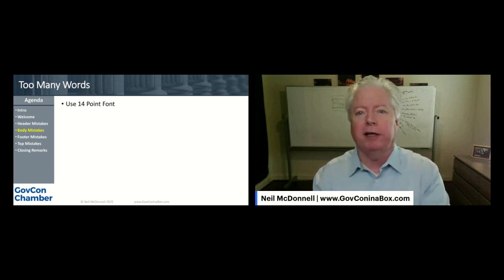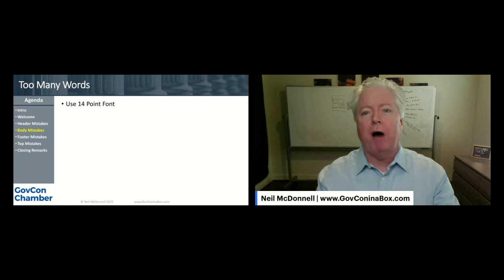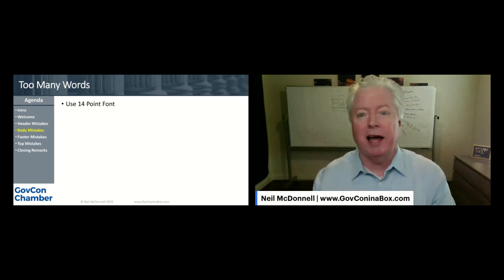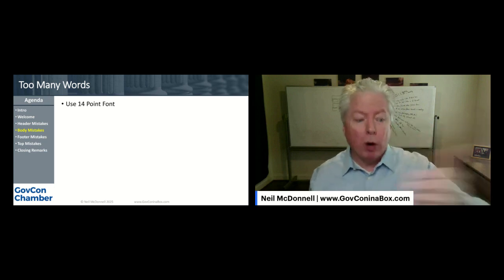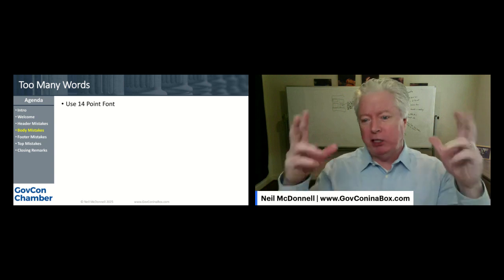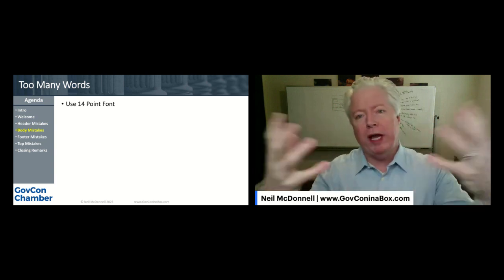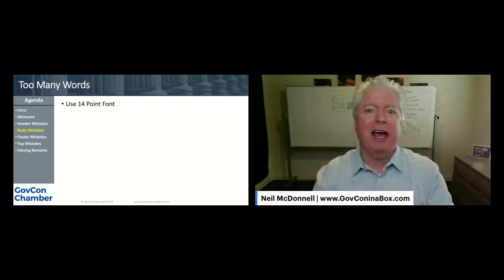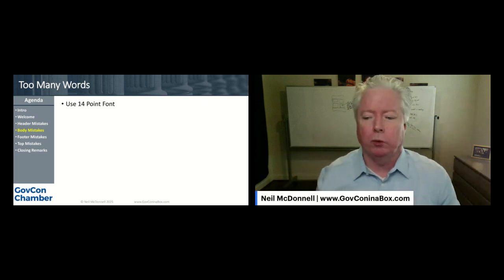Tip 3 Capability Statement Use 14 Point font for Federal Buyers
Capability Statement Tips for 2025 Government Contracting

✅ Federal Sales expert Neil McDonnell is president of the GovCon Chamber and brings 20+ years as technology entrepreneur and federal contractor. He has personally won and supported multi-million dollar contracts for Defense and Civilian agencies including:
•  US Army, US Navy, and US Air Force
•  Executive Office of the White House
•  Departments of Education, Transportation, Interior and Energy
•  Veterans Affairs and HHS and
•  Large Prime contractors including Booz Allen and GDIT

✅ 𝗚𝗢𝗩𝗖𝗢𝗡 𝗶𝗻 𝗮 𝗕𝗢𝗫 | 𝗙𝗥𝗘𝗘 𝗠𝗘𝗠𝗕𝗘𝗥𝗦𝗛𝗜𝗣
Maximize your Visibility to Federal Buyers • Find teammates to work with • Respond to the Right Opportunities